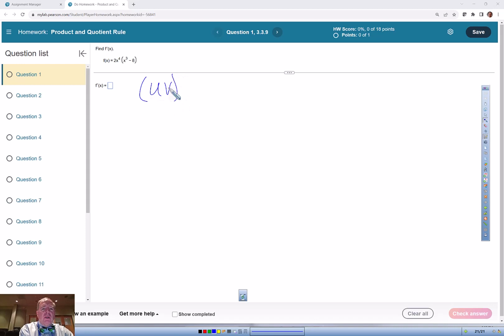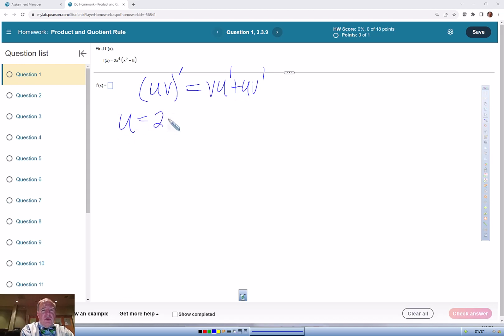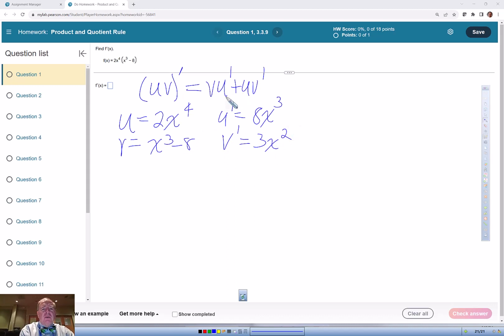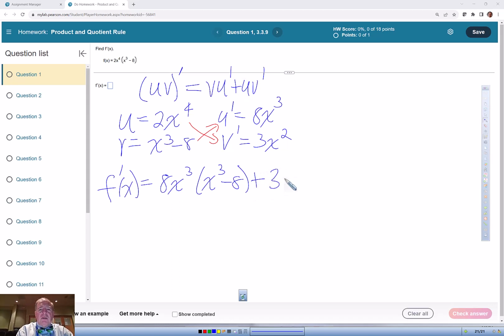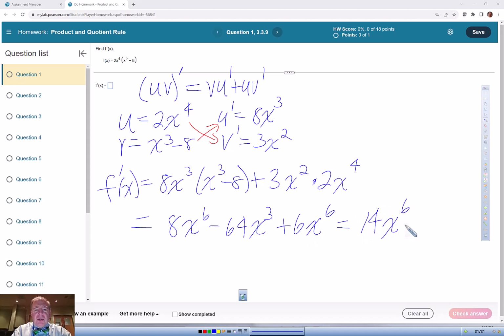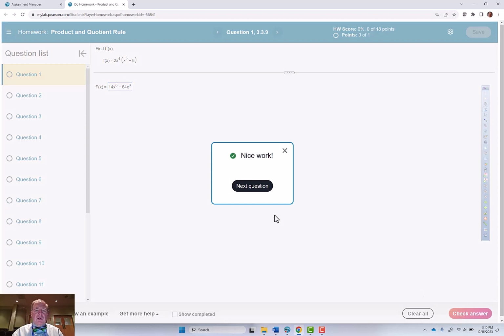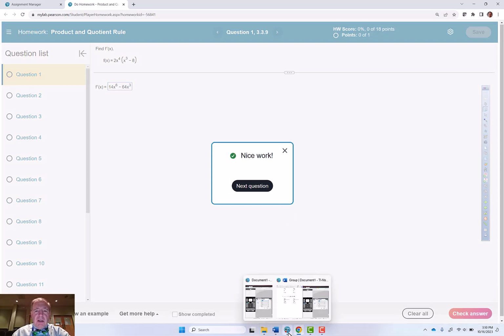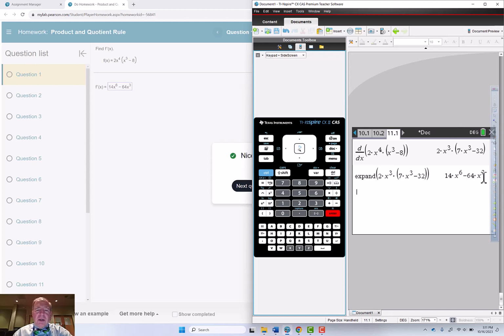P&Q Rules 1